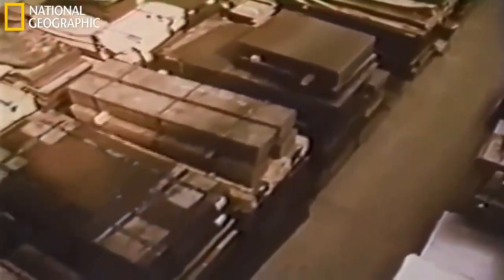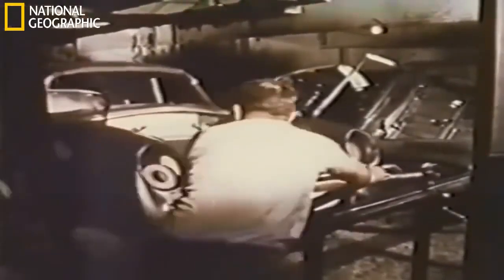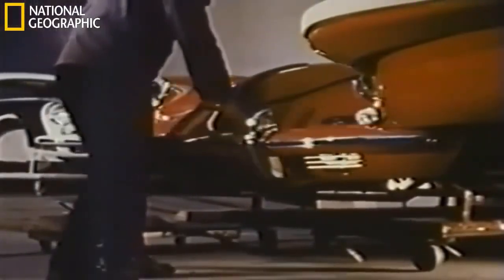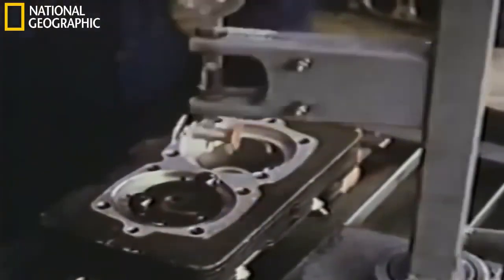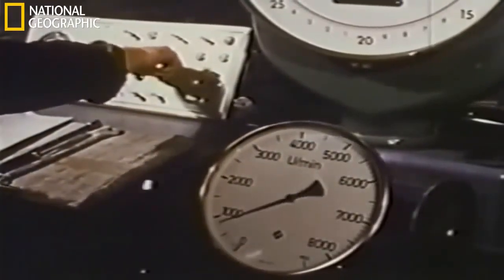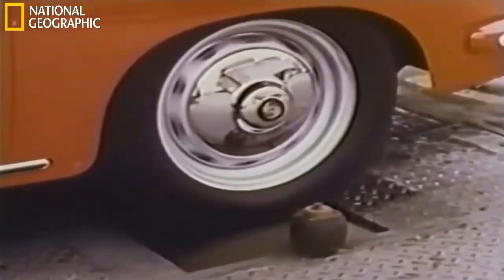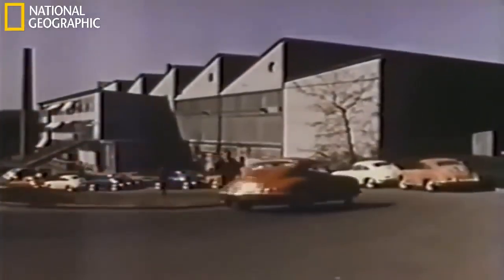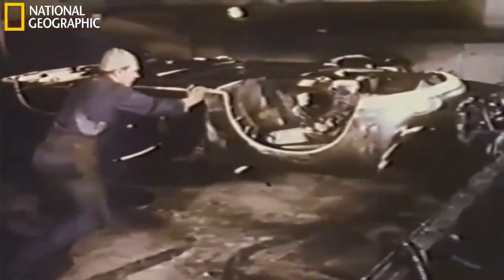Best History Documentary of BMW Car 1